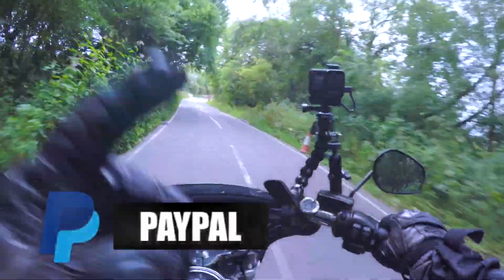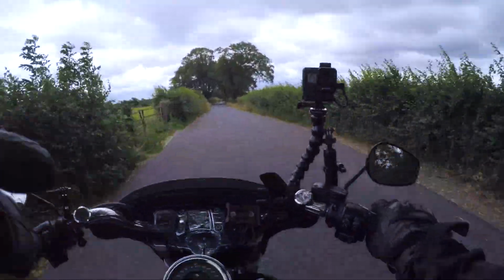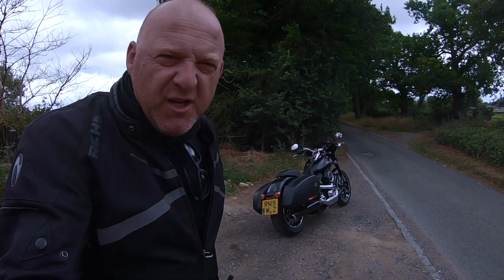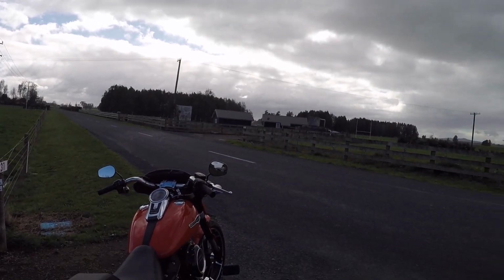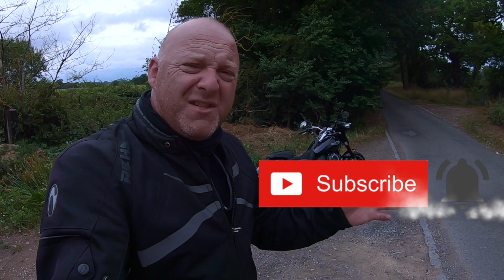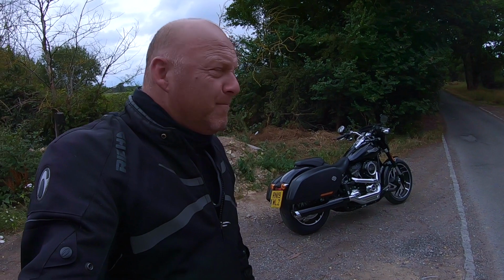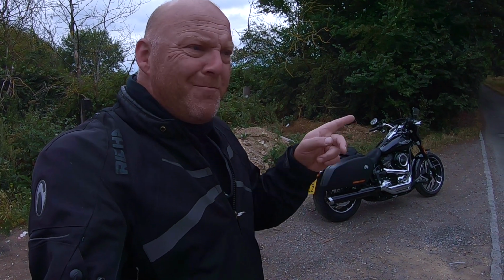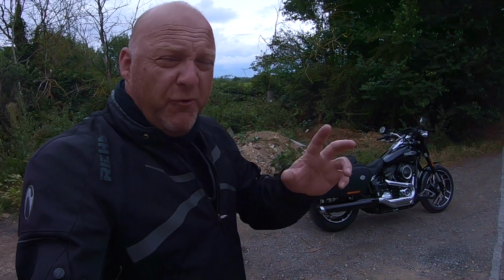Sport Glide Battle | Stock Harley Exhaust vs TAB Exhaust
Sport Glide Battle | Stock Harley Exhaust vs TAB Exhaust - Here I compare the standard H-D Sport Glide exhaust and bike to another Sport Glide but with a TAB exhaust with a normal baffle.